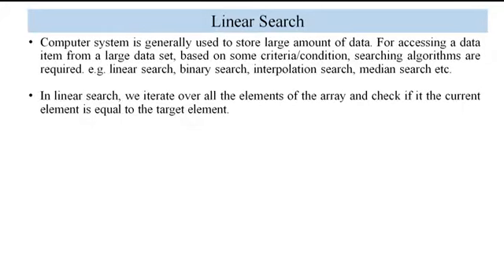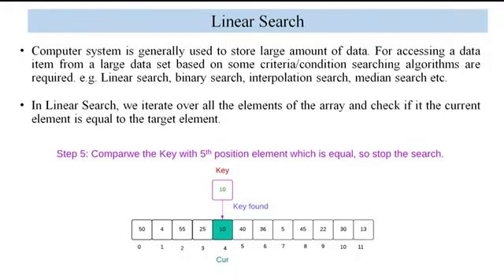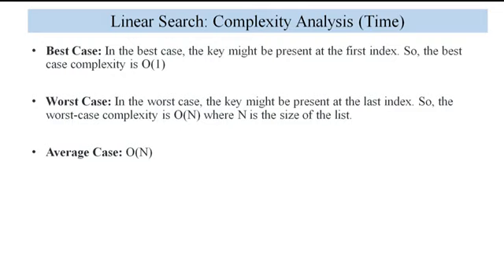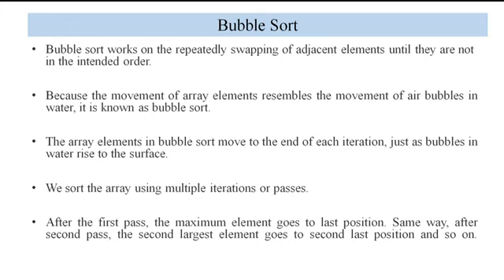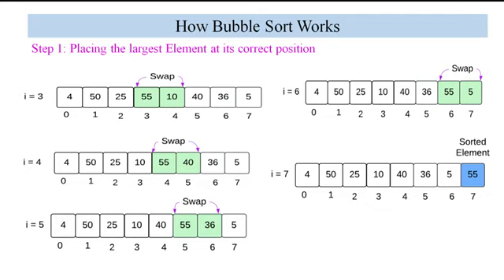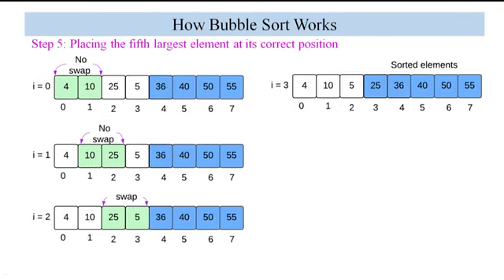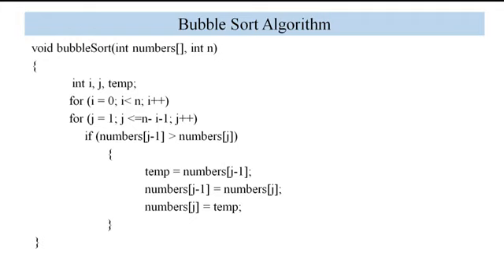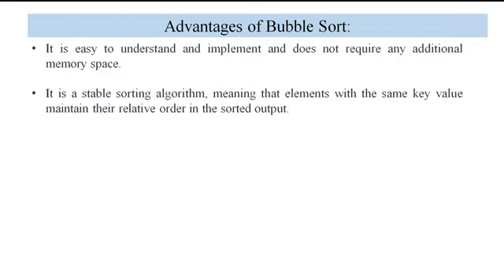Linear Search and Bubble Sort Method and Complexity Analysis